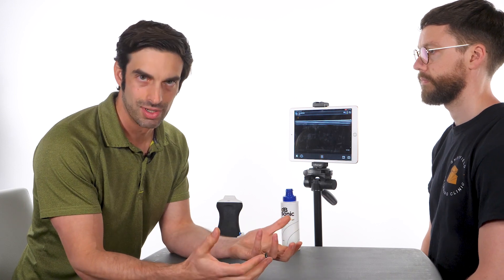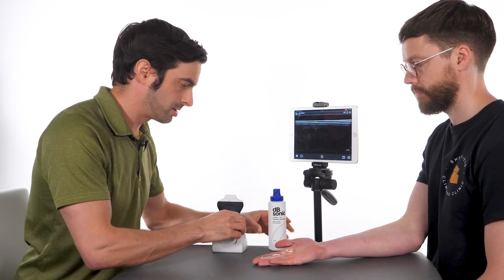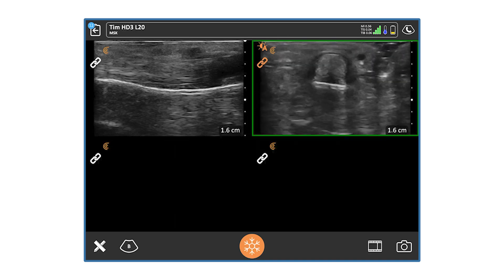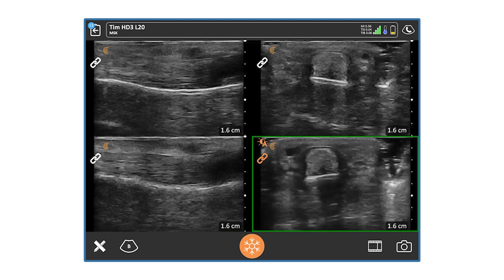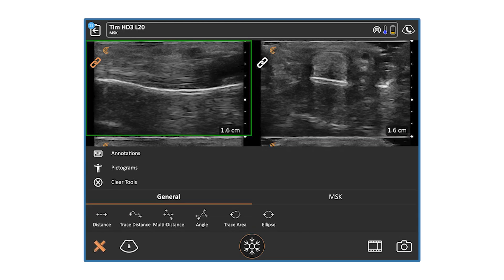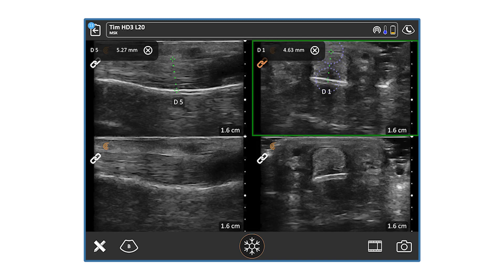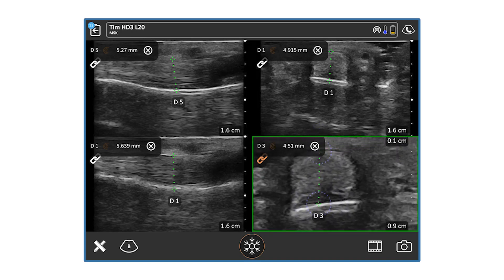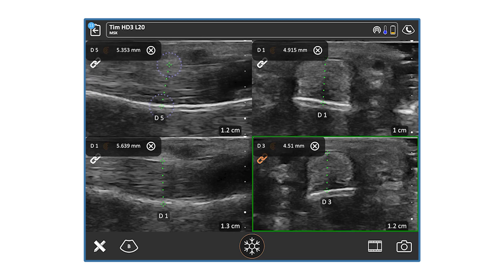How To Use Ultrasound to Diagnose Climbing Pulley Injuries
Pulley sprains are one of the most common climbing injuries, not only for newer climbers who haven’t yet developed, but also for experienced climbers who are cranking on tiny crimps and monos or hitting the hangboard too hard.

Diagnostic ultrasound is an imaging technique that uses high-frequency sound waves to visualize structures within the body, is the most effective tool to diagnosis and grade a pulley sprain. It allows medical practitioners to view the flexor tendons in the finger, and measure the distance between the tendons and the bone.

Take a look at this quick tip on how to use diagnostic ultrasound to diagnose a pulley injury in a rock climber.